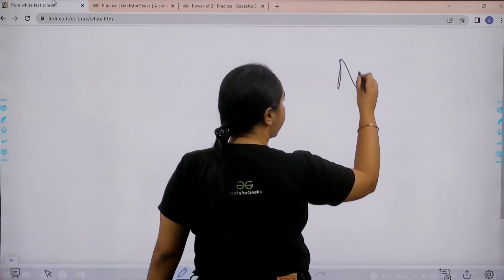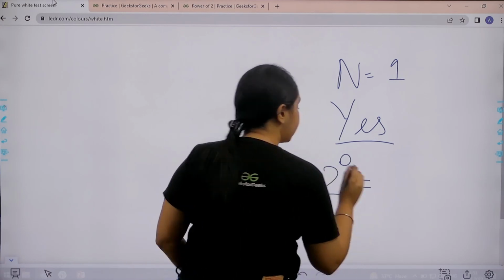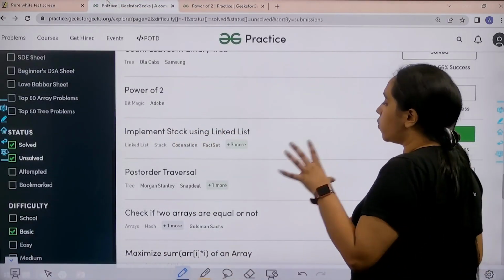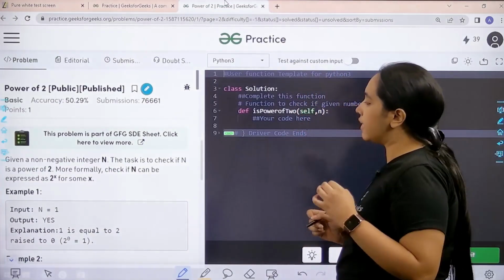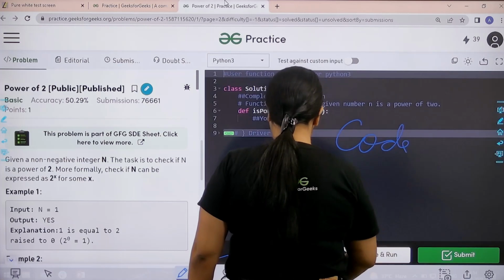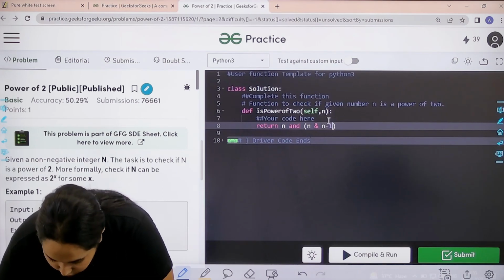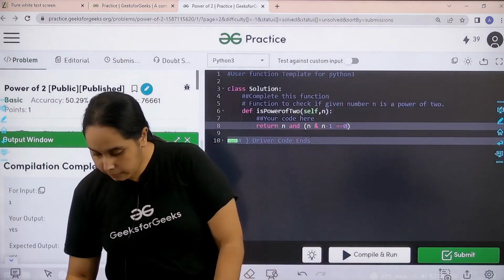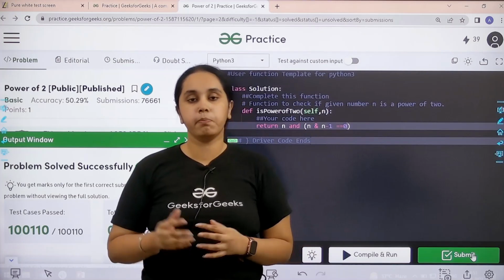Power of 2 | School Practice Problem | GeeksforGeeks School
Join Avneet Kaur as she solves the school practice problem: Power of 2. This is a great way to improve your coding skills and analyze yourself.